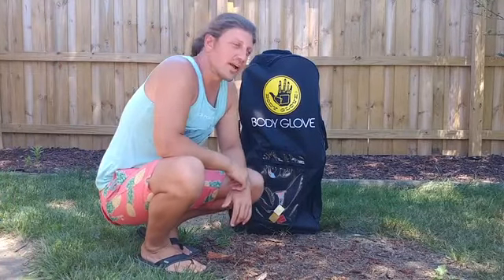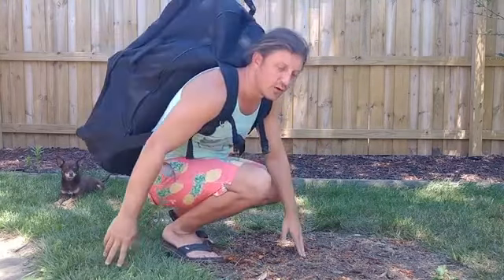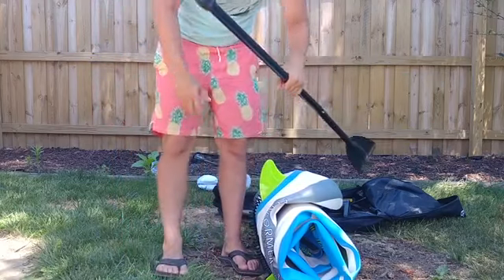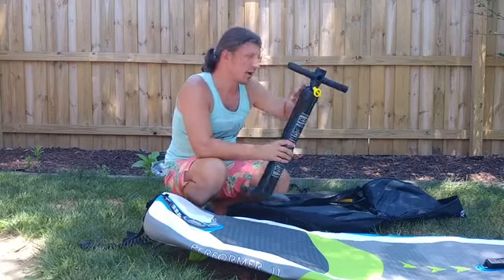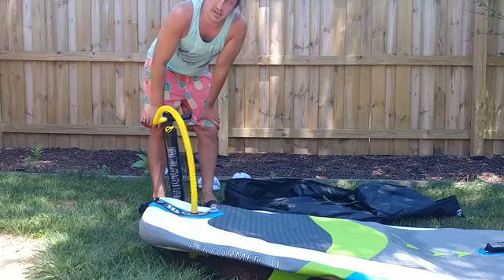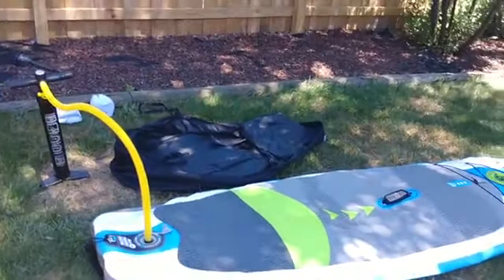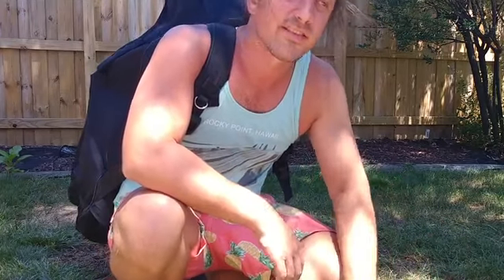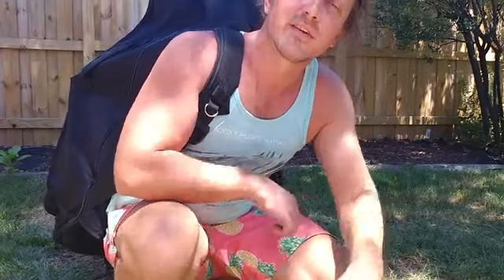Body Glove Performer 11' Paddle Board SUP from Costco ONLY $399 Review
Body Glove Performer 11' On Amazon

The past few summers I've had the pleasure of renting Paddle Boards while on vacation or at the beach. I love Paddle Boarding and have been wanting to buy one, however wasn't sure I wanted to spend $1,000 or even $1500 on a paddleboard.

This summer I noticed Costco had some good deals on boards. They had a hard board for $299 that I was about to buy, however after looking into getting a roof rack and realizing that was gonna cost a few hundred bucks more I decided to look into inflatables. I was initially kind of skeptical of how firm and sturdy an inflatable board would be, but after buying this one I was very impressed, very little difference between this and a hard board.

I bought mine from Costco for $399 which is a steal for an inflatable board, most others start at around $700 and go up to $2,000. Body Glove is a good name for reliability and quality and because Costco is so good about their returns, I knew even if I was unhappy with this board I could just return it and buy a hard board. I bought this from Costco online as this was not available in stores.

The board comes with pretty much everything you need to get started, you get the board, a 3 piece paddle, a leash, and the pump. The only other thing you really need to buy is a life jacket and you may want to buy an inflatable pump as this thing is a bit of a chore to pump up. The only real complaint I have about the board and a complaint I've heard from others is that the pump is kind of cheap. When buying a pump make sure your pump has a "Boston Valve" which is the type of attachment you need to attach the pump to the board. I'm planning on getting an electric pump just to make pumping the board up and deflating it a bit quicker and easier. I took the board out on my cousins boat this past weekend and it was a pain in the butt trying to pump up the board on the back swim deck of her boat while it was rocking.

Overall I'm very happy with my purchase. While there is a little teeny bit of sacrafice in getting an inflatable board ie it doesn't track quite as well, doesn't turn quite as well, and may be slightly less stable, the convenience of being able to pack this thing up in a backpack and throw it in the trunk of a car is worth the sacrafice to me. Also at home it's very easy to store, you can throw it in a close or under the bed.